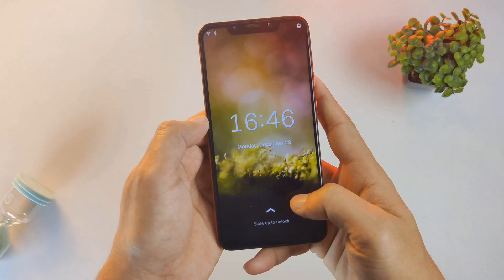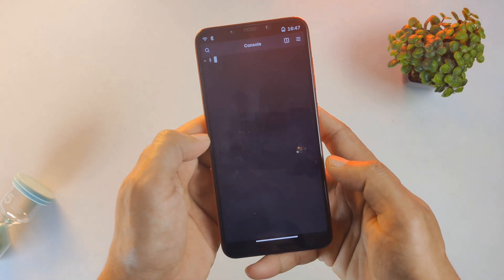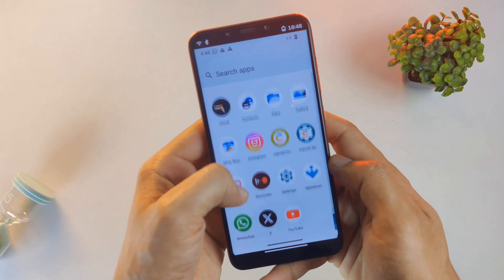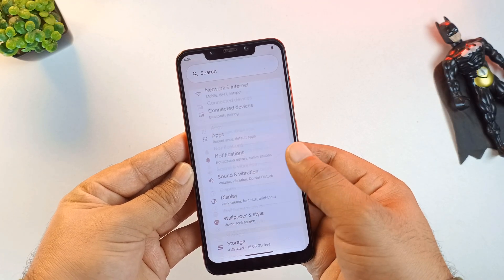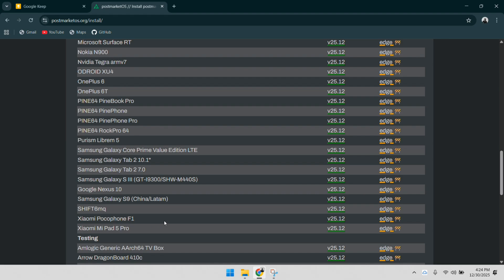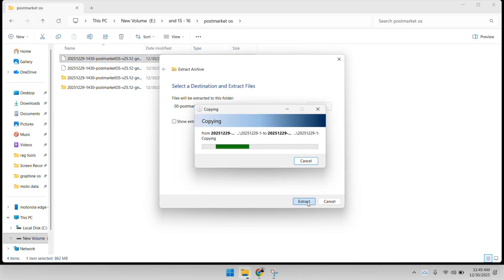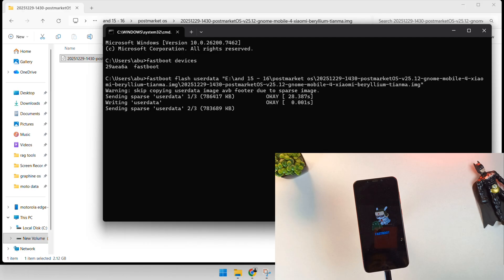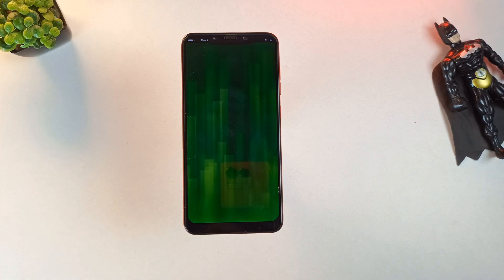I Installed Native Linux on My Android Phone | PostmarketOS Guide 2026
I Installed REAL Linux on My Android Phone | PostmarketOS

In this video, we break free from the limitations of Android and iOS. By installing postmarketOS, a genuine Linux distribution based on Alpine Linux, we transform an old smartphone into a powerful, privacy-focused mobile workstation.

​What’s inside this setup?
​True Linux Kernel: Unlike Android, this is a "near-mainline" Linux experience. No tracking, no bloatware—just pure performance.

​The Terminal: Access a full command-line interface. Use apk to install thousands of packages like Git, Python, and Htop directly on your phone.

​Waydroid Integration: The best of both worlds. Run your essential Android apps (Instagram, WhatsApp, etc.) in a high-performance container alongside your Linux desktop apps.

​Desktop-Class Browsing: Use the full version of Firefox or Chromium. No more "mobile-only" web restrictions.

​Privacy First: Take back control of your hardware. Your data stays with you, and your device lives longer with long-term software support.
​Don't let your old hardware go to waste. Give it a second life with Linux.

​Supported Devices List (2026 Update)
​The following devices have strong community or official support for postmarketOS and Waydroid. Support is divided into categories based on stability.

​1. Top-Tier Support (Main/Community)

​These devices are well-tested and often used as daily drivers by the community.

• ​Xiaomi: Poco F1, Mi A1, Mi 9T / Redmi K20, Redmi                 Prime, Redmi 5 Plus, Redmi 7, Redmi Note 4/4X.

• ​OnePlus: OnePlus 6, OnePlus 6T.

• ​Google: Pixel 3a, Pixel 3a XL, Pixel 3.

• ​Fairphone: Fairphone 4, Fairphone 5.

• ​Samsung: Galaxy S9 (SM-G960F), Galaxy Tab 2 (10.1").

• ​Shift: SHIFT6mq.

​2. Native Linux Phones
​Devices built from the ground up for Linux (Best compatibility).

• ​PINE64: PinePhone, PinePhone Pro, PineTab.
• ​Purism: Librem 5, Liberty Phone.
• ​FuriLabs: FuriPhone FLX1.

​3. Experimental/Testing Support
Bootable, but some features (like Camera or GPS) might still be in development.

•​ Samsung: Galaxy S4 Mini, Galaxy A3/A5 (2015).
• ​Motorola: Moto G4 Play, Moto G5 Plus.
• ​Sony: Xperia X, Xperia Z2 Tablet.
​• Microsoft: Surface RT, Surface Pro (select models).
​• Chromebooks: Various x86_64 and ARM-based Chromebooks.

​4. Requirements for "Any" Phone

- ​To install this on a phone not listed above, the device typically needs:

​- An Unlocked Bootloader: To allow custom kernels.

​- Snapdragon or Exynos SoC: Generally better documented than MediaTek.

​- Active Porting Project: Check the postmarketOS Wiki for your specific model.

Would you daily-drive Linux on a phone?